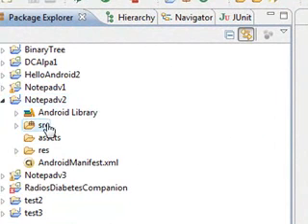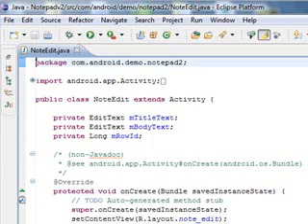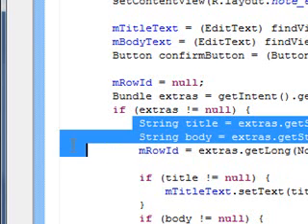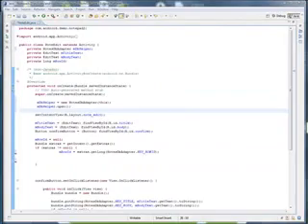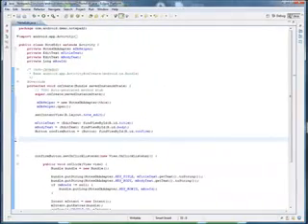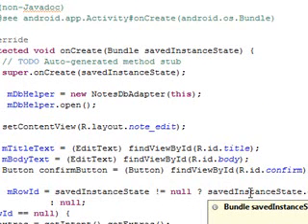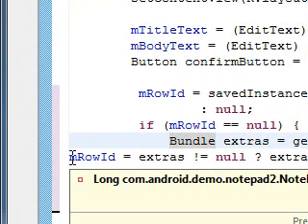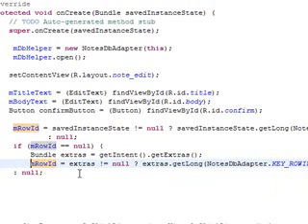Android NotePad Tutorial video 12/16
Retro from 7 years ago...

This video is the first video in exercise 3.  In it we begin to setup features that make it more fortified for production use.  Of note, I open with the chorus from Saddle Tramp by Charlie Daniels.  (You may want to hold your ears.)